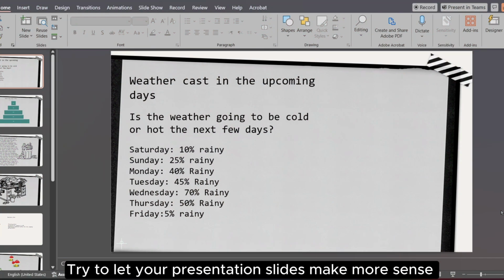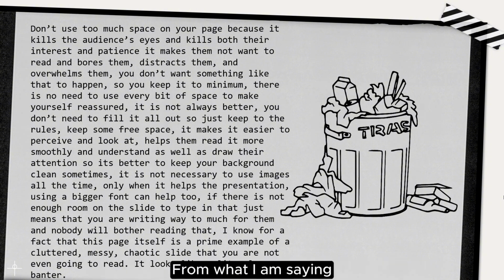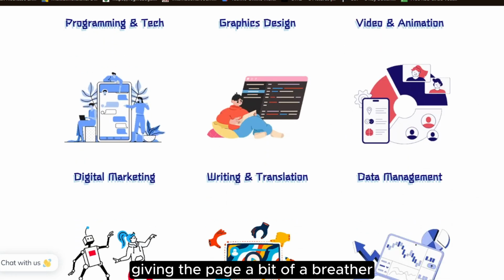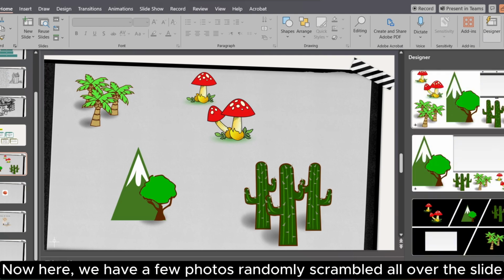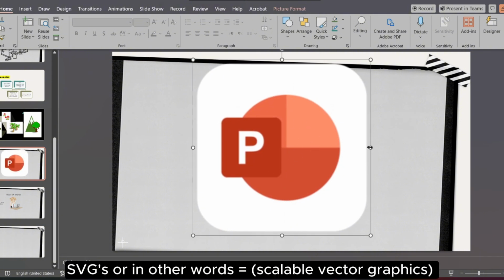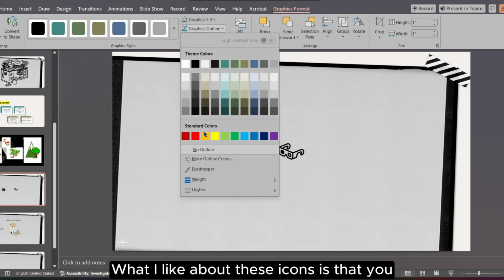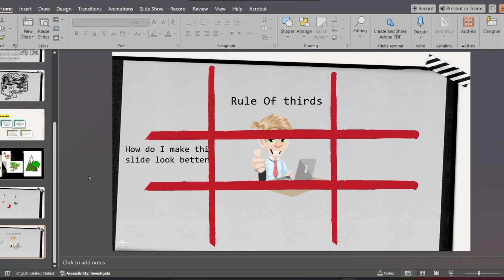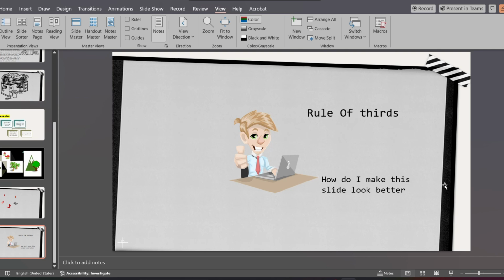(Part 1) PowerPoint Tips to enhance your presentations!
Want to create professional & engaging PowerPoint presentations faster? These game-changing PowerPoint tips & tricks will boost your productivity and help you design slides like a pro!

✅ Time-saving shortcuts
✅ Smart design hacks
✅ Pro-level presentation tips

Covered:
✅ Data visualizing
✅ White space VS clutters
✅ AI designer
✅ SVGs
✅ The three thirds rule